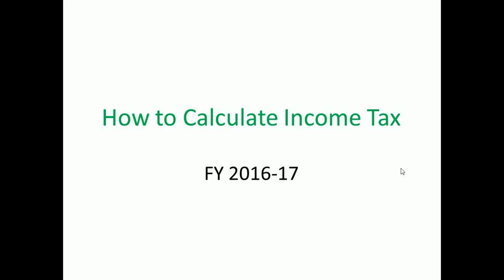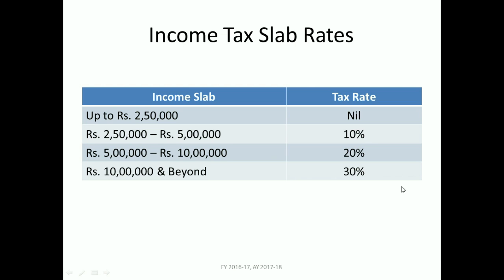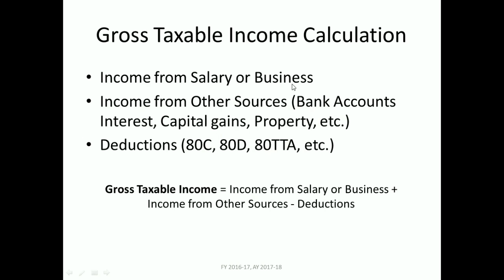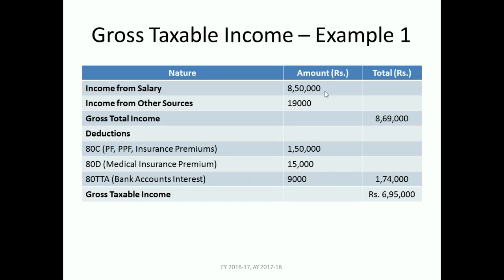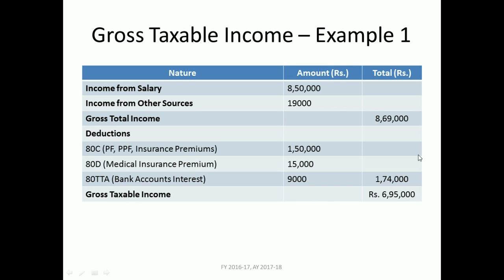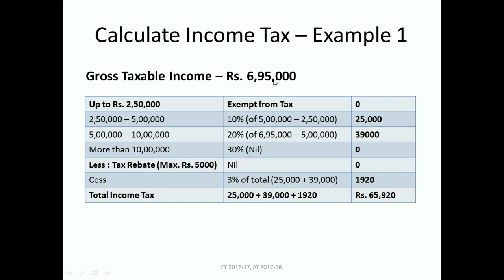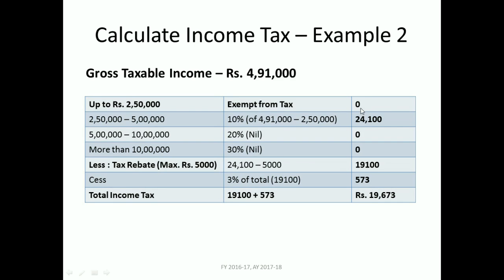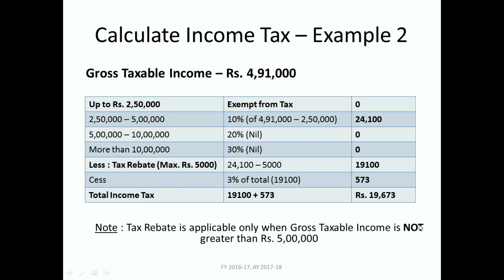How to Calculate Income Tax FY 2016-17 | FinCalC TV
This video by FinCalC TV explains the process of calculating Income Tax for a Particular Financial Year (FY 2016-17). Examples used are for Illustration purpose in order to simplify the process.

There are some changes made in calculation of Income Tax 2017 which can be viewed here :

Financial Literacy / Education is the subject that helps us understand Money Management.